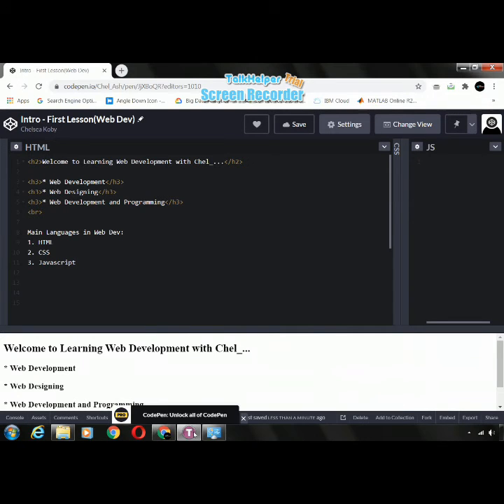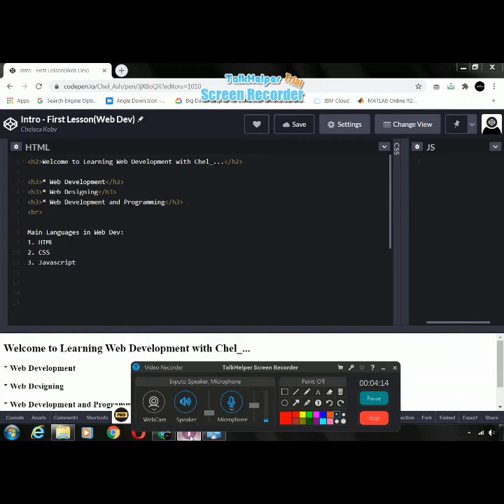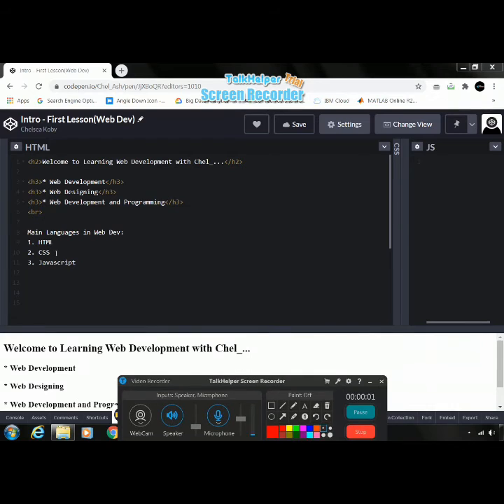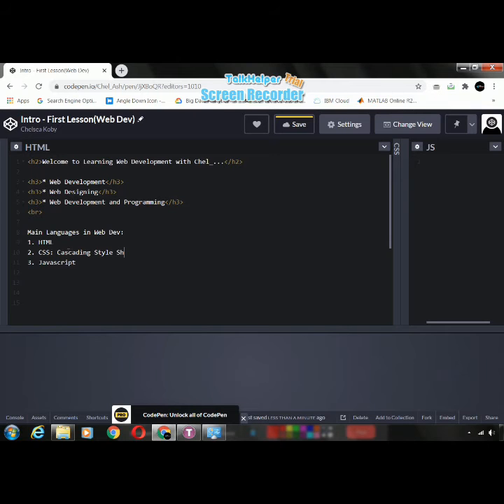Intro to Web Development | On CodePen